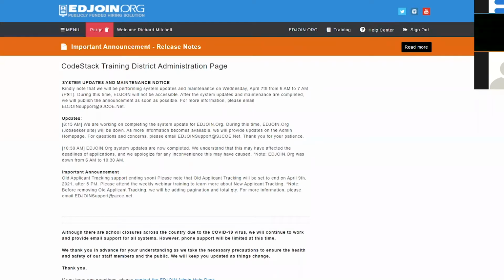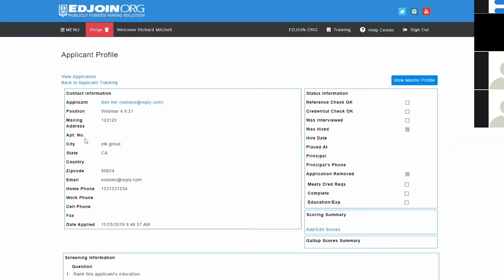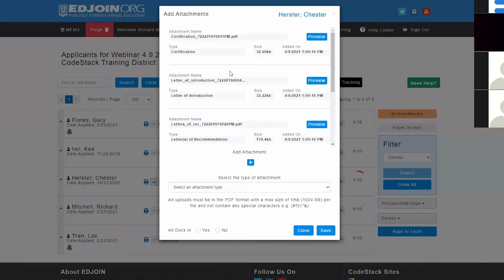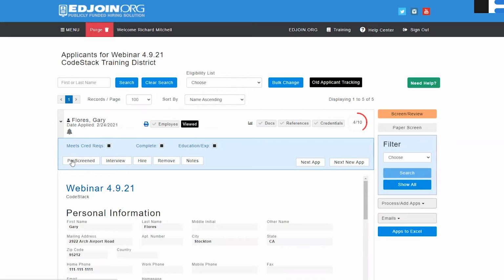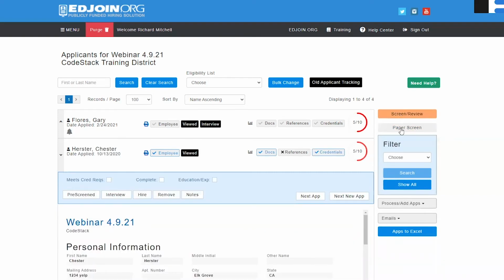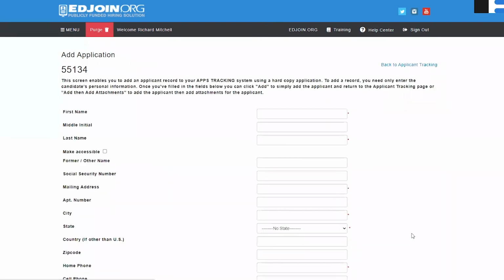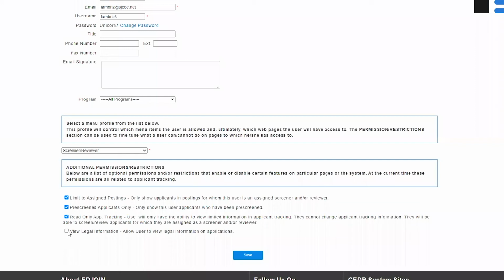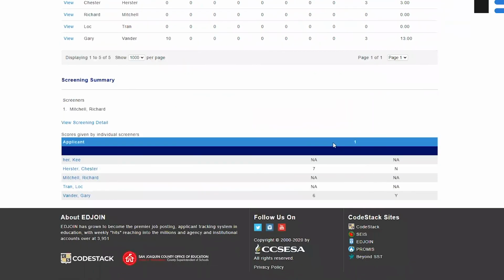EDJOIN Webinar: Navigating the New Applicant Tracking System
Learn how to get around the New Edjoin Applicant Tracking System